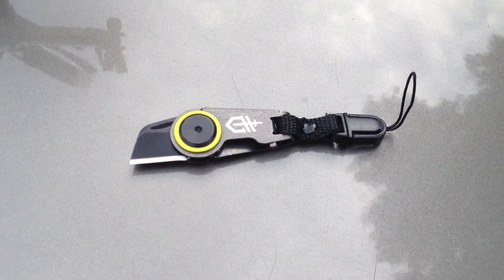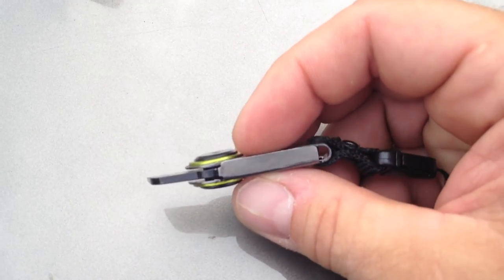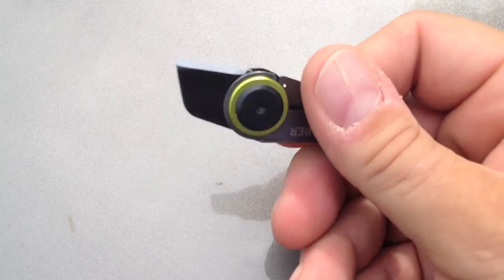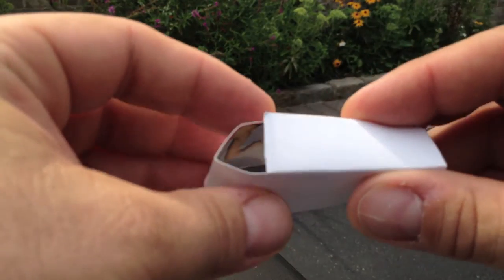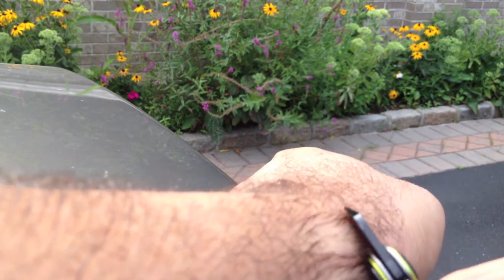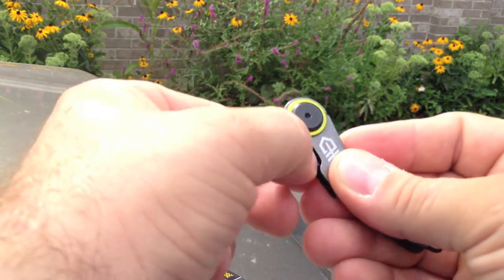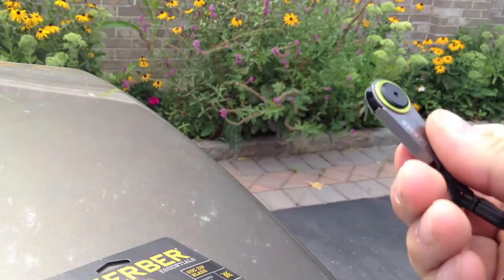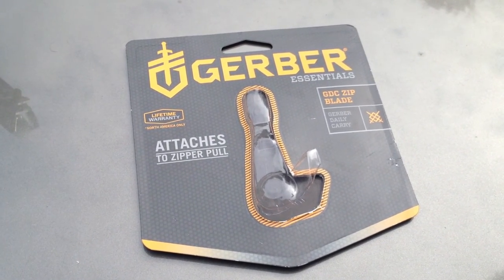2nd Look at: Gerber GDC Zip Blade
I look in more detail at the new Gerber GDC Zip Blade.  The Zip Blade is a small folding knife with a minuscule blade that measures less than an inch long, which locks firmly open with an integral liner lock.  Small thought it may be, it is actually surprisingly robust and sharp and sized for tasks like opening boxes and cutting small things. I found it for $7.99 on Amazon as of this video.